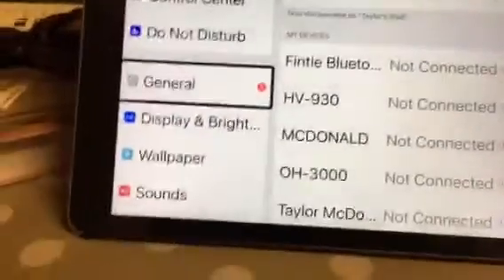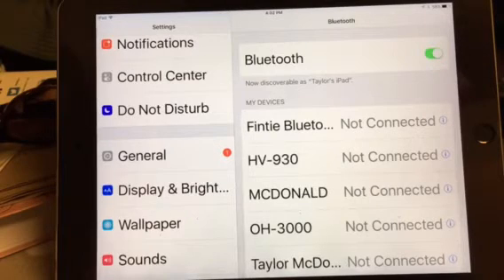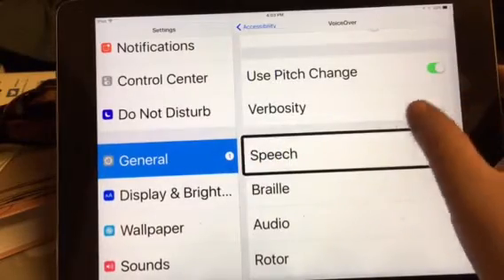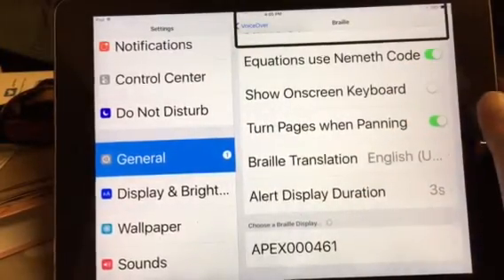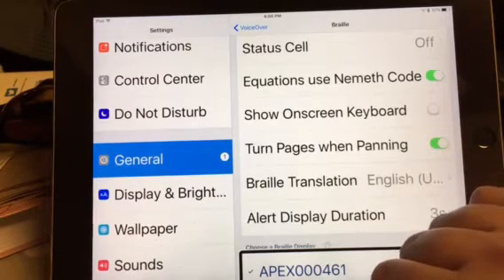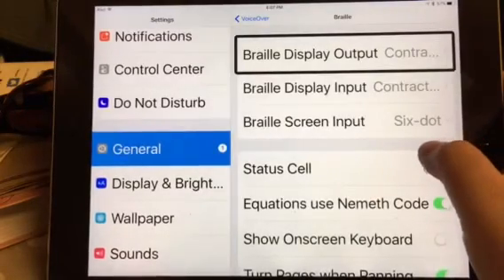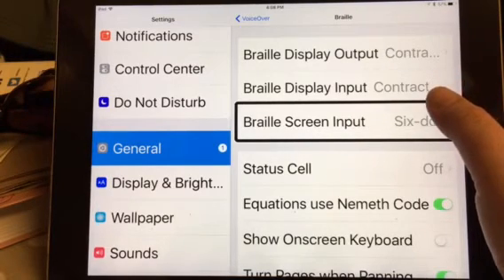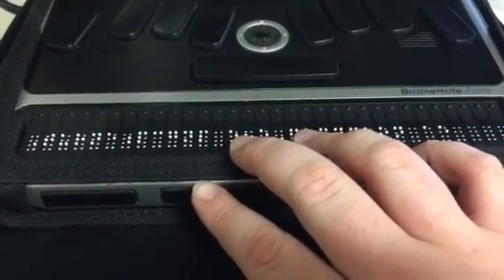Connecting in apex braillenote to an iPad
Hey everyone, this video is to help you all connect in Apex braillenote to an iPad or any idevices via Bluetooth. I hope it's helpful.